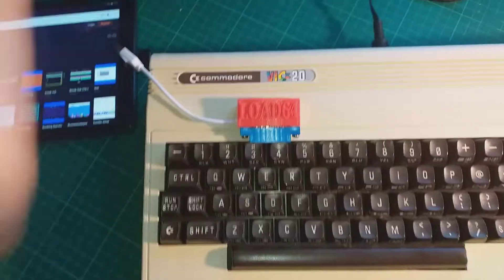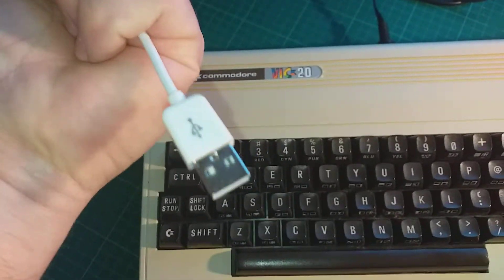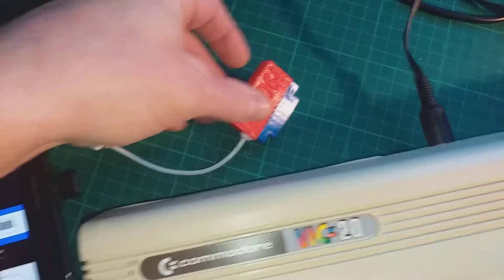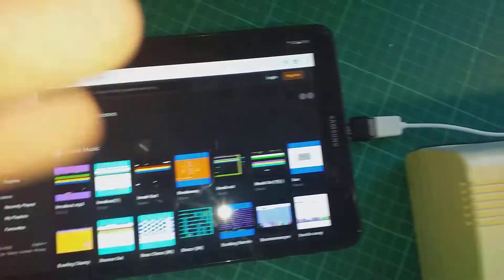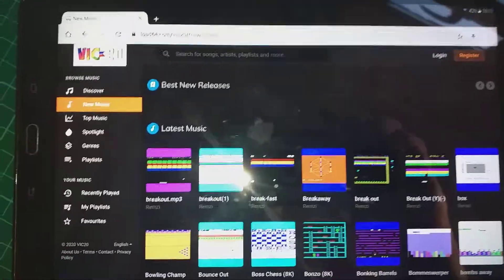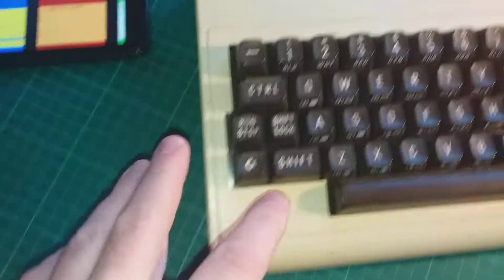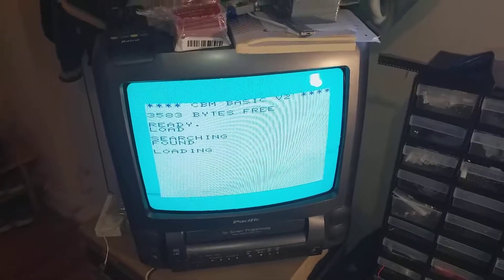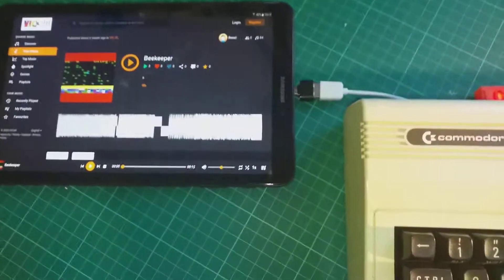USB Tape Interface For Commodore VIC20 C64 PET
For sale on EBAY